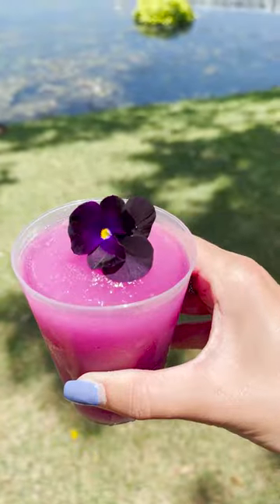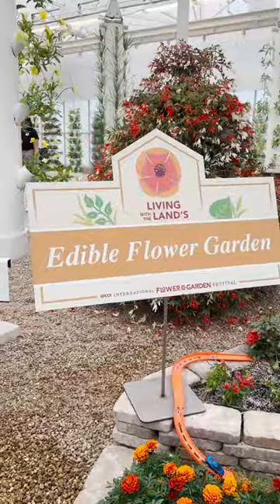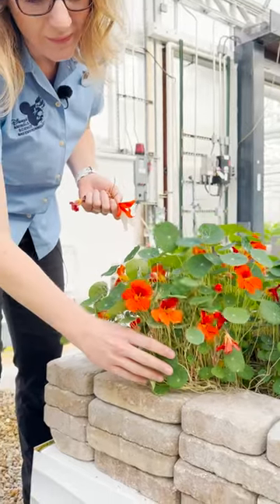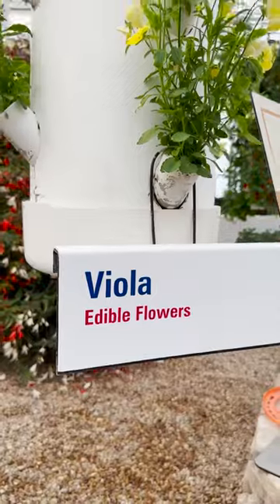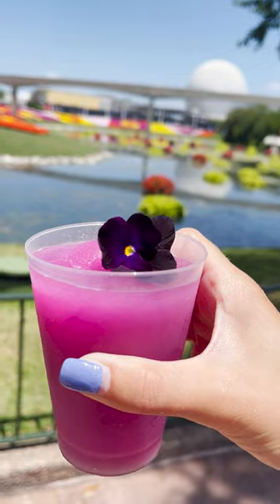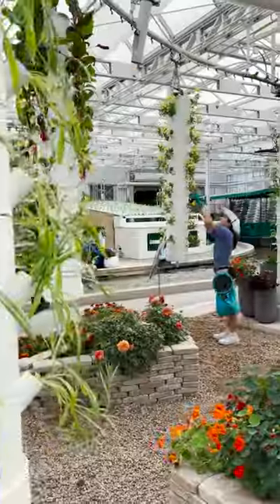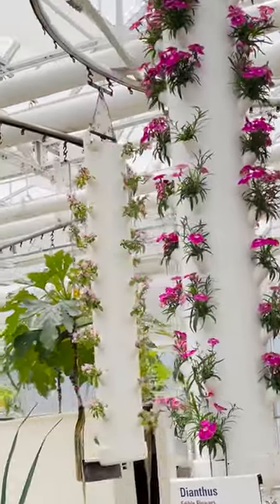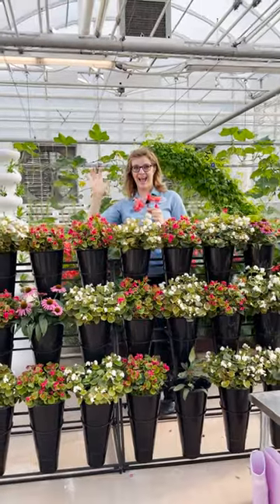The most aesthetic drink just got even cooler 🌸 🍋 💜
Eat, drink and be delighted by creative cuisine and garden-fresh fare.
Discover an array of Outdoor Kitchens around EPCOT, each serving a specialty menu of festival-inspired sips and bites. Embark on a culinary adventure around the world—or savor American comfort food with a twist.

There’s something to satisfy nearly every taste!